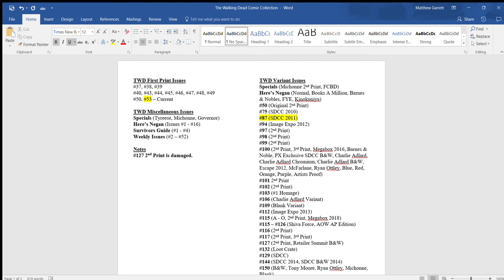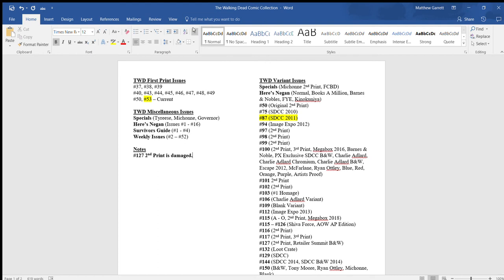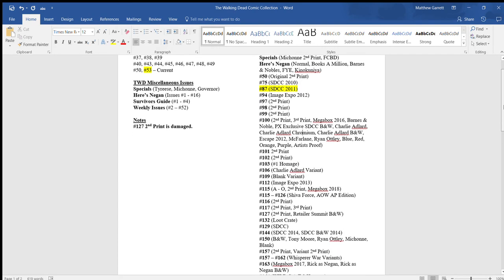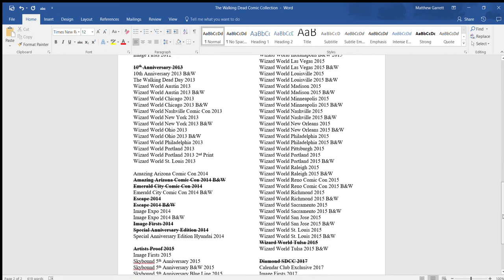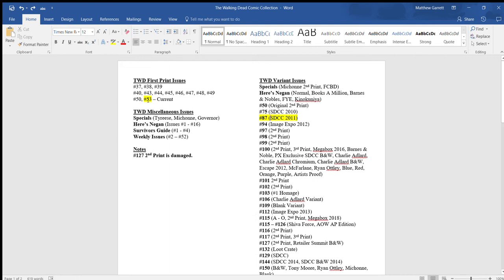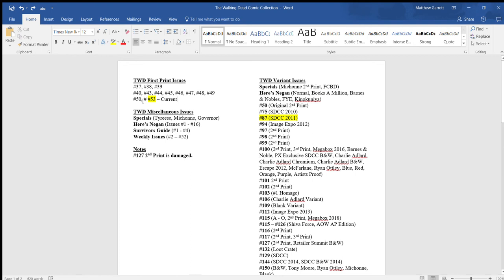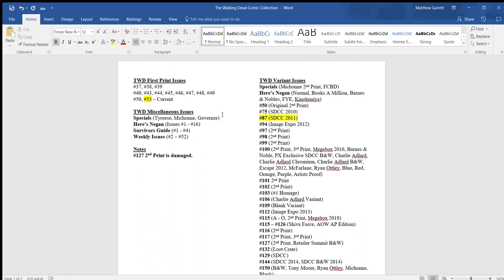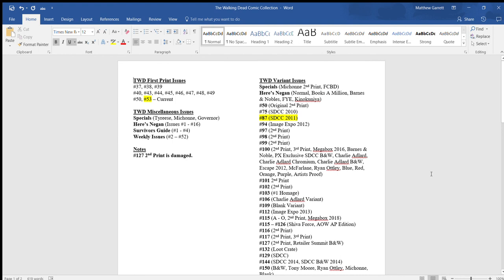The Walking Dead Comic - How To Keep Track of Your Collection!